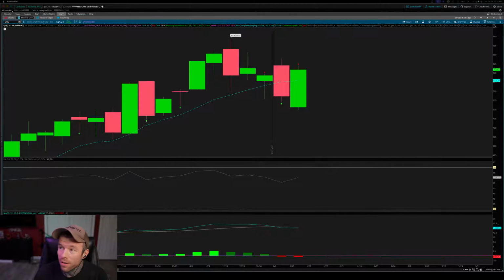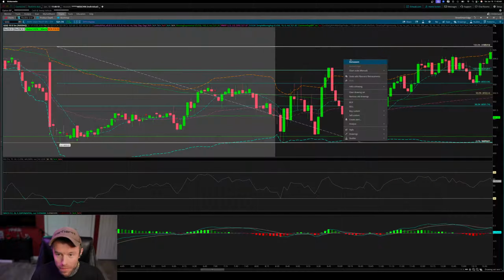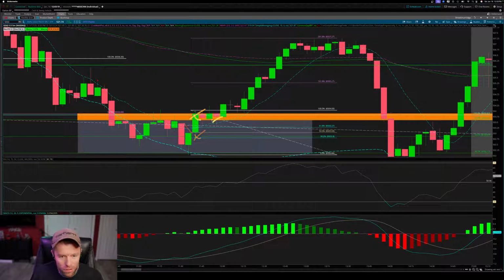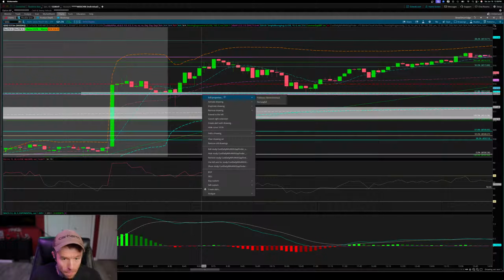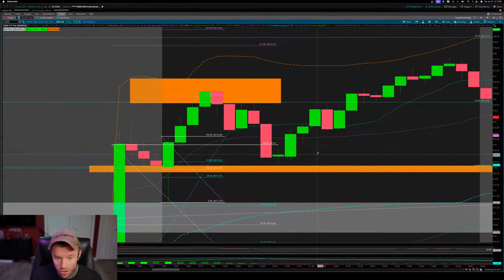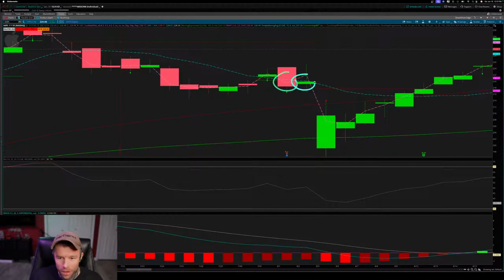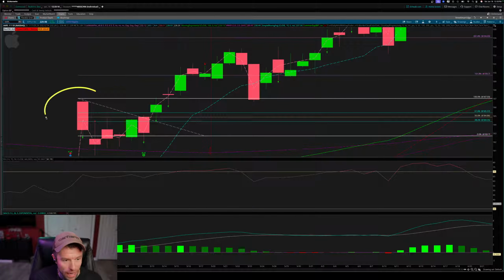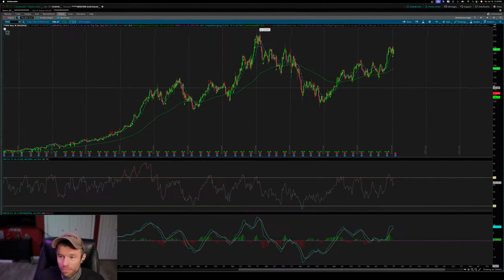How to set up your trade day, everyday! pt.1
Reviewing the markets seasons and trends month by month